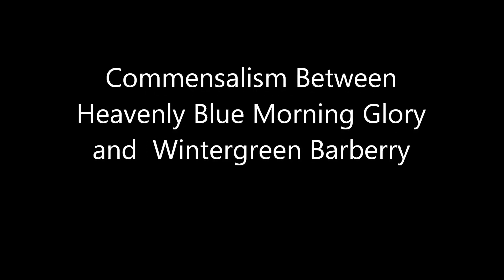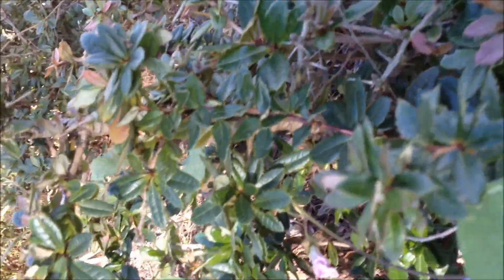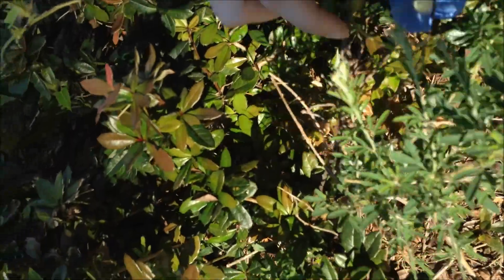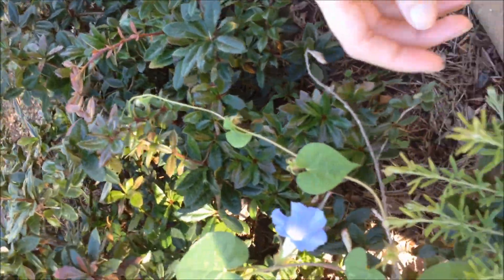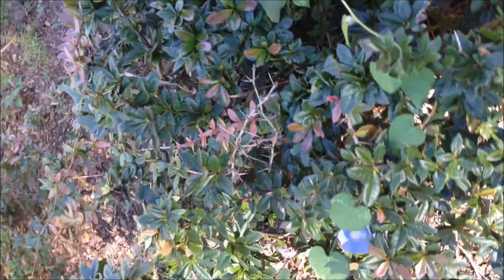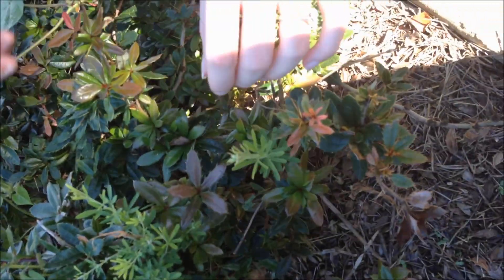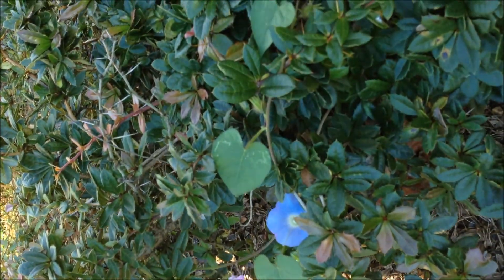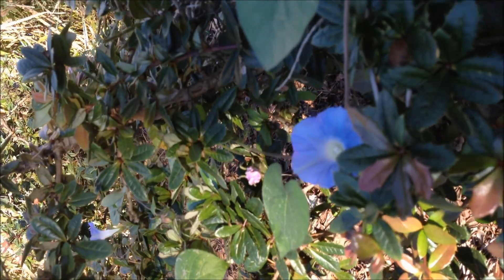Commensalism Interaction between Morning Glory and Wintergreen Barberry